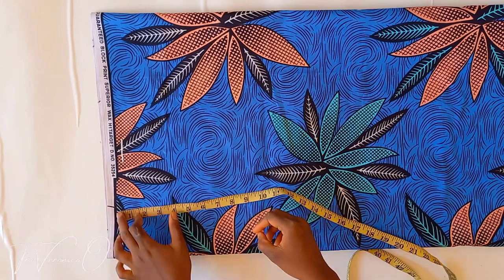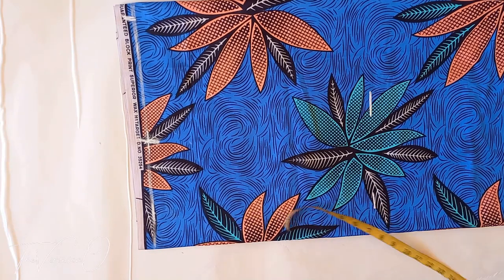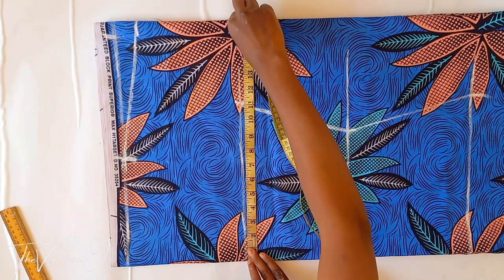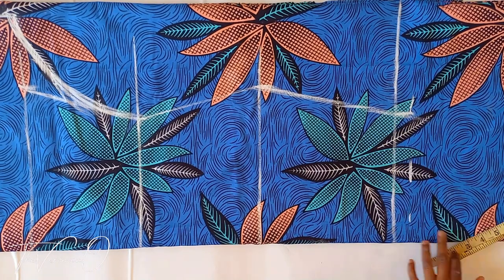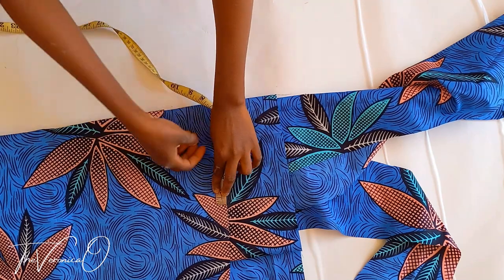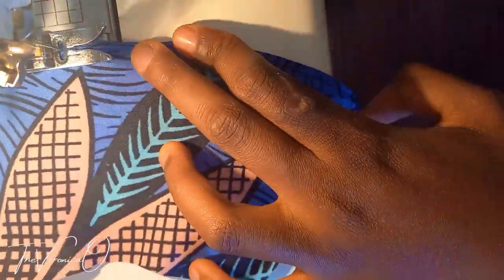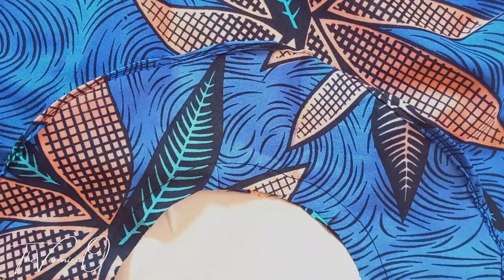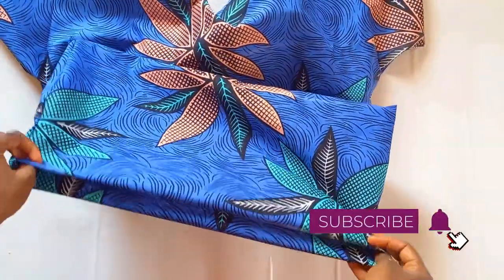How To Cut and Sew DIY Easy Ankara Kimono Dress in just 30 minutes For Beginners | Free Hand Method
In this tutorial I show how to cut and Sew a DIY easy Ankara Kimono Dress in just 30 minutes for beginners. It is a free hand method, no pattern is needed.

2-3 yards of Ankara fabric
Tape
Matching Thread
Chalk for marking
Pins
Sewing machine / Hand needle
Serger (optional)
Pressing Iron

You will need the following measurements
Bust
Waist
Hip
Shoulder length
Sleeve Lenght
Dress Lenght
Shoulder to bust
Shoulder to Waist
Waist to Hip
Neck circumference

Editing, Videography and Photography by
Veronica Obi-Rapu